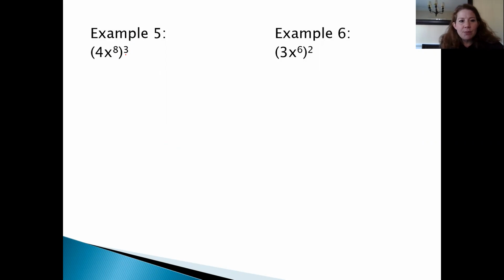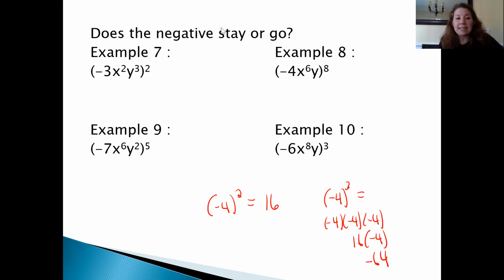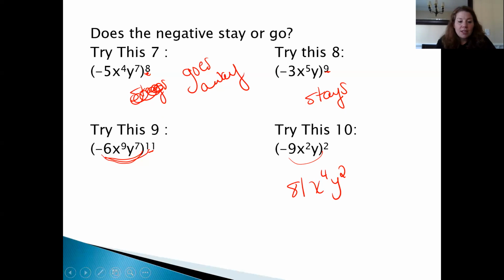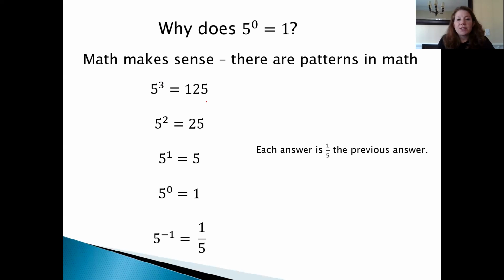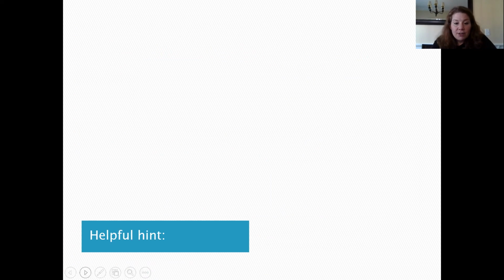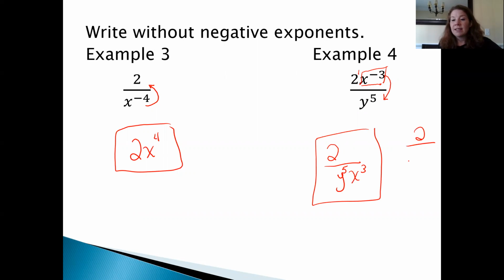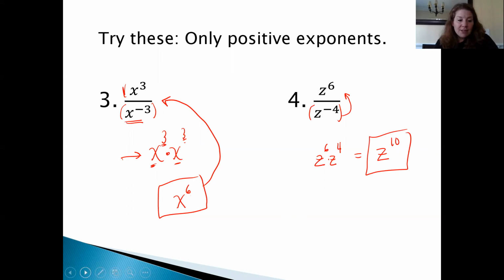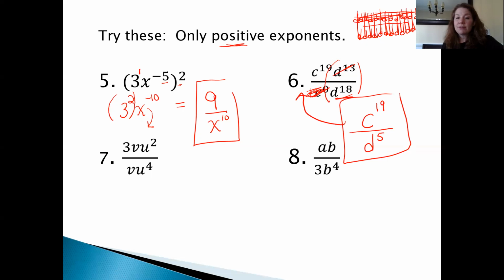8th grade exponents